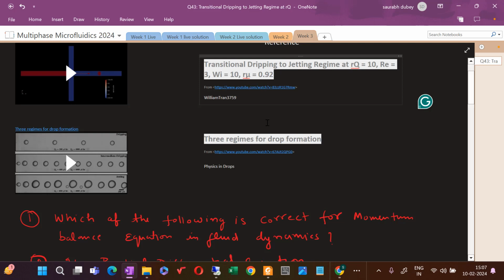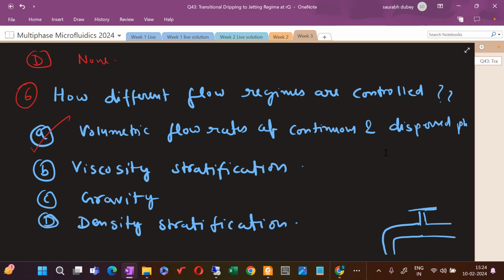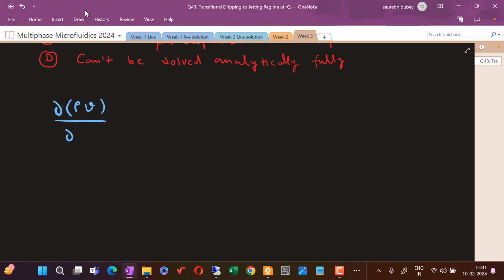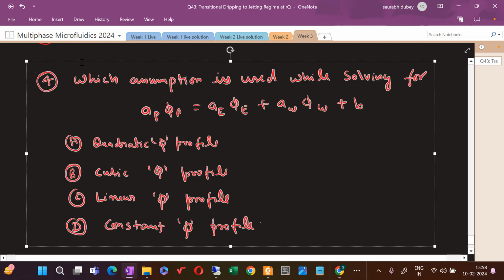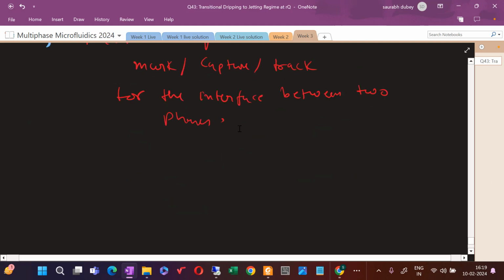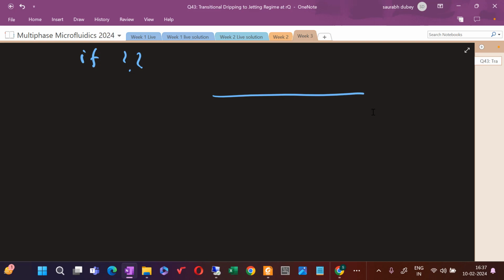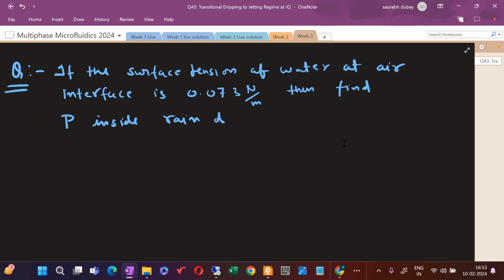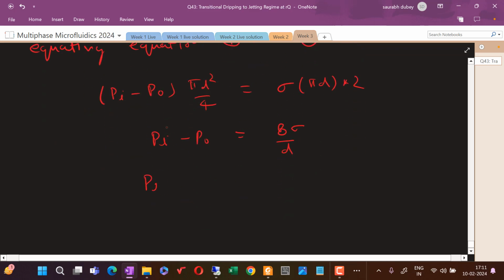Multiphase Microfluidics 2024 Week 2 Live session 10.02.2024